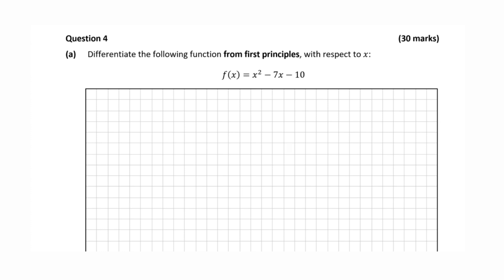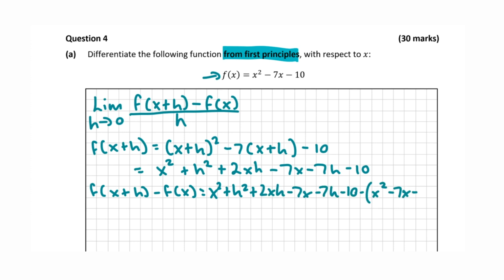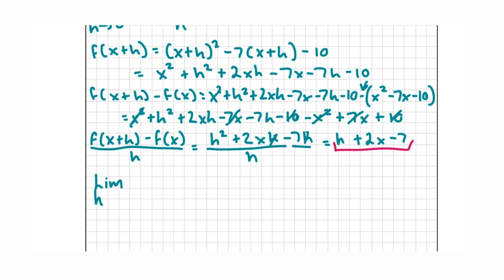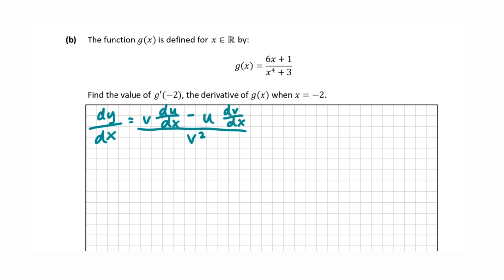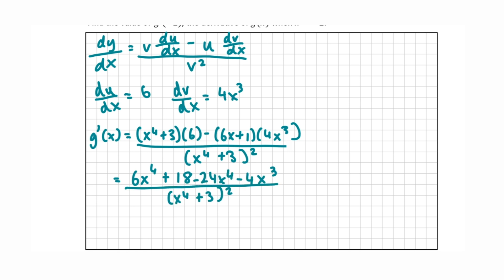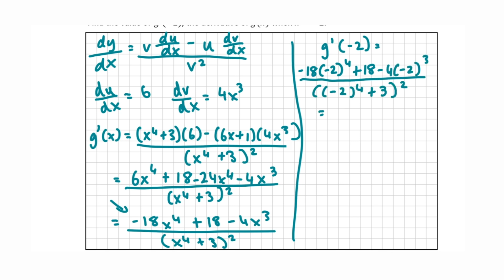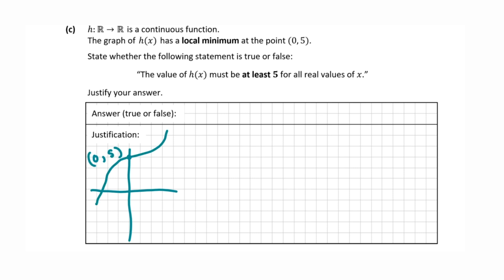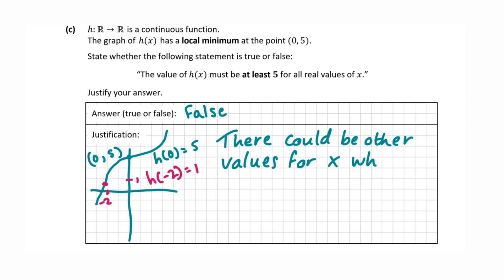Leaving Cert Maths HL 2024 - P1 Q4 Solution Video | Studyclix Solution Videos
Watch Rhia walk through this question to show you how to get full marks.

Studyclix makes exams easier. Check out additional solution videos like this one, and all our study tools (past exam questions by topic, quizzes, flashcards, notes and more!)